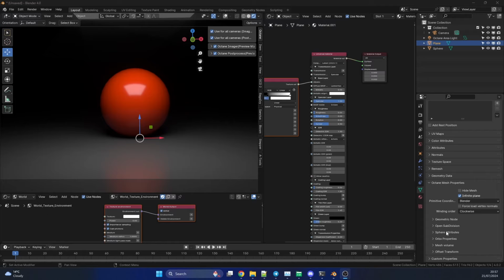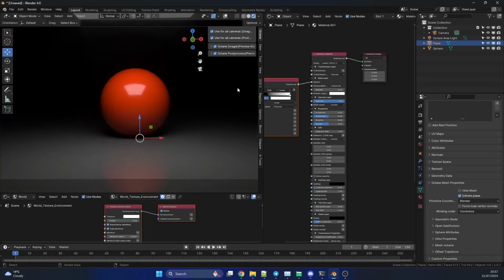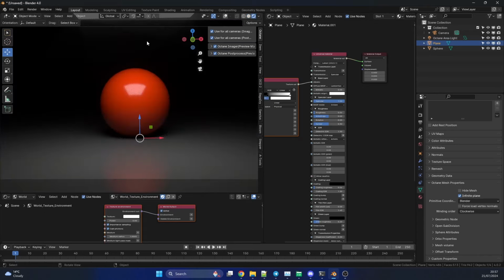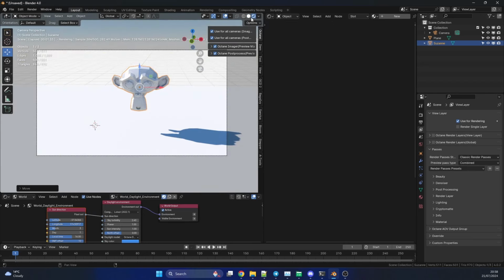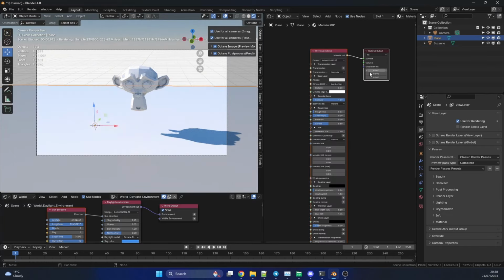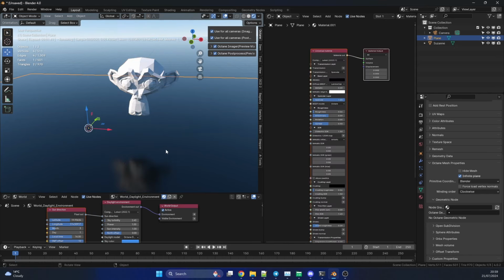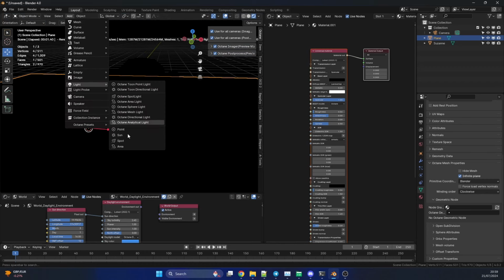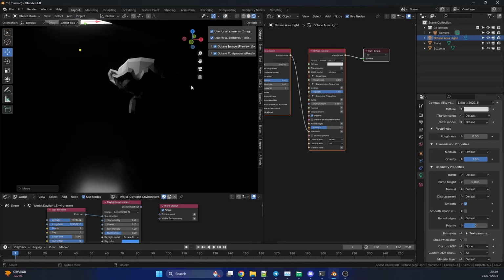infinite plane - Blender Octane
A great method to project a floor forever in the scene aka Infinite